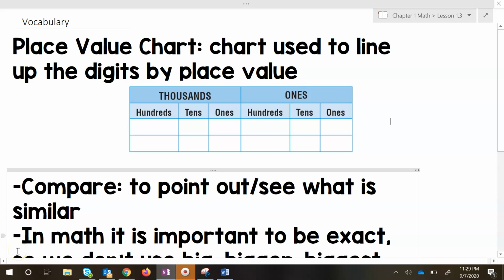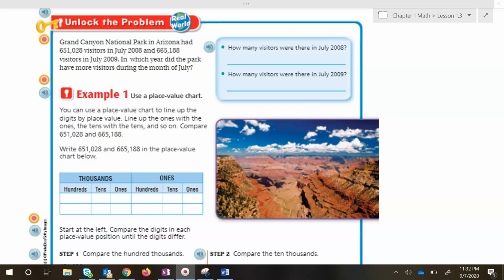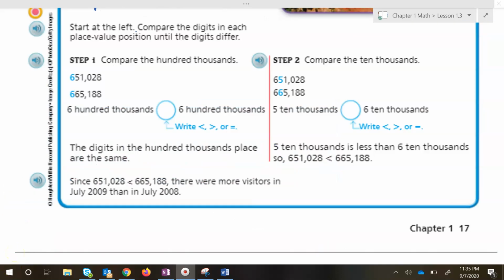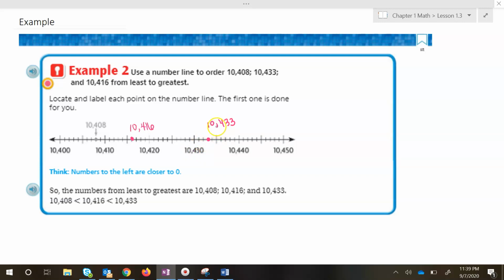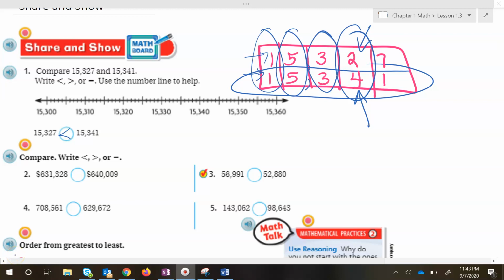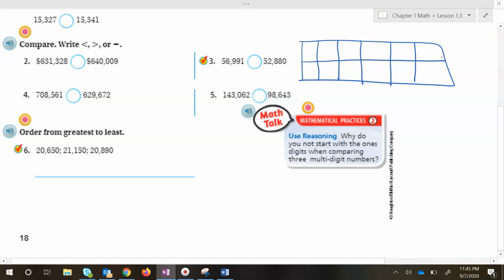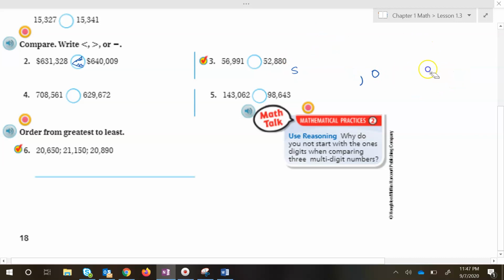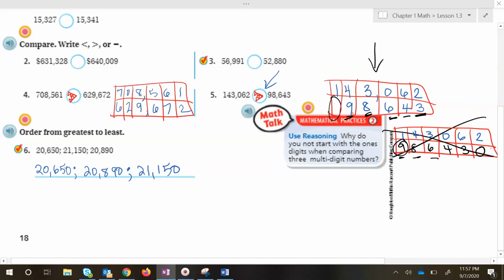1.3 Compare and Order Numbers